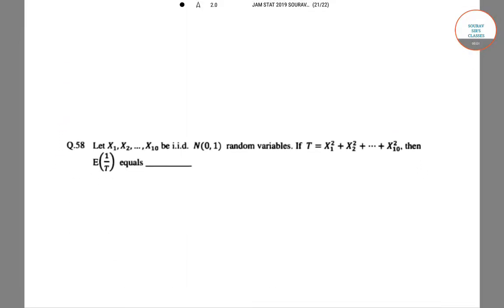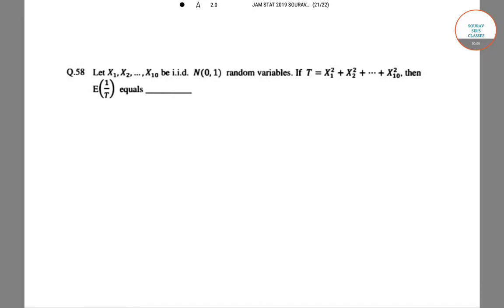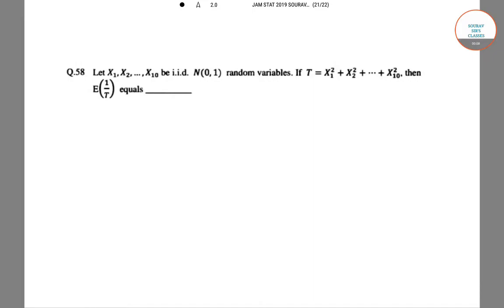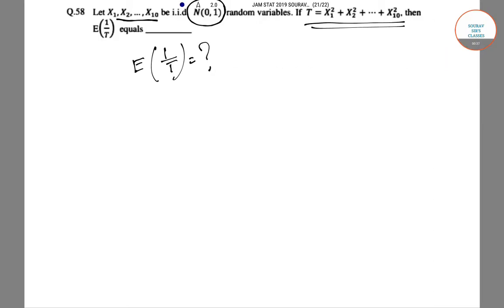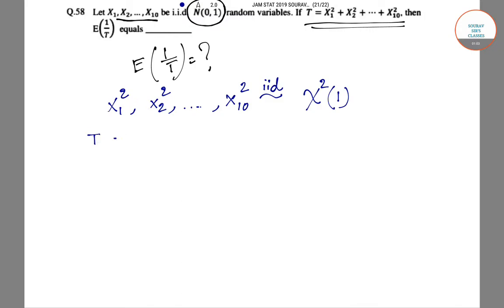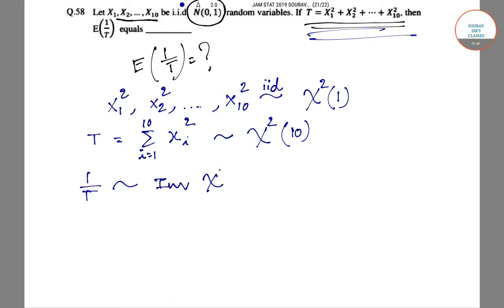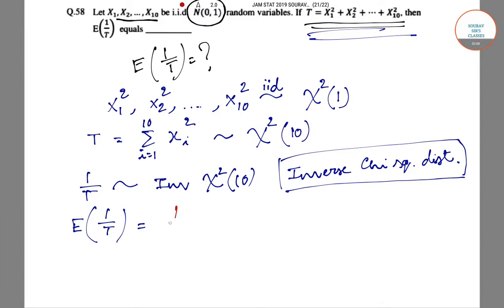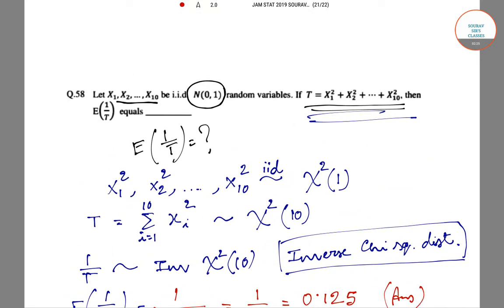IIT JAM MATHEMATICAL STATISTICS 2019 COMPLETE SOLVE Q 59 NUMERICAL TYPE QUESTION ANSWER 9836793076